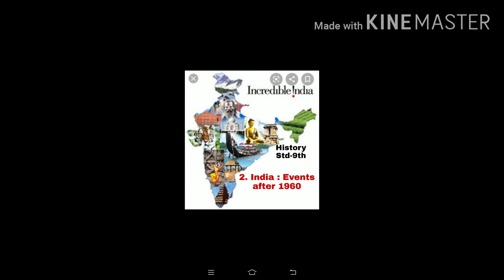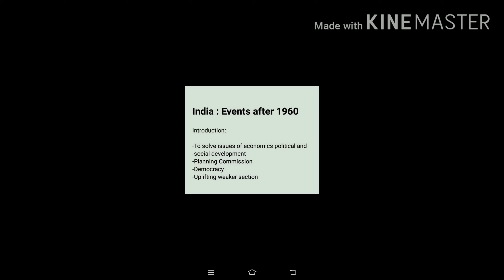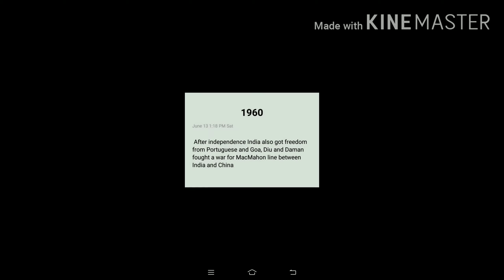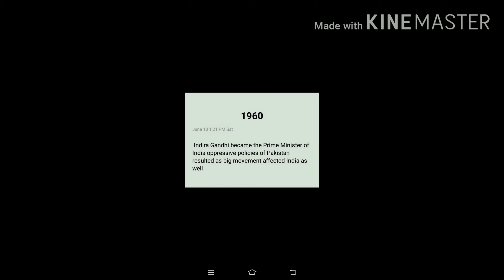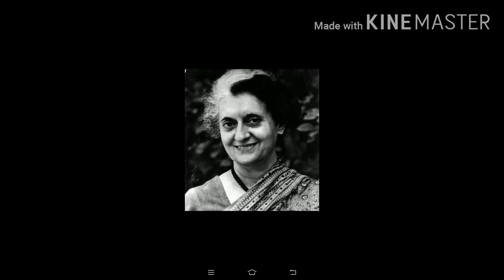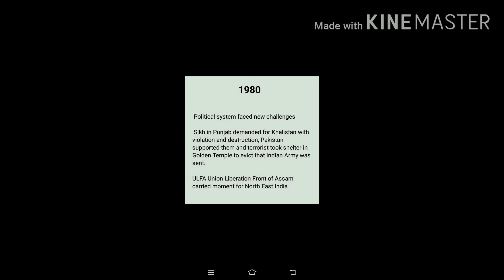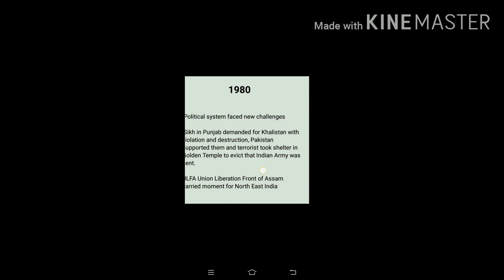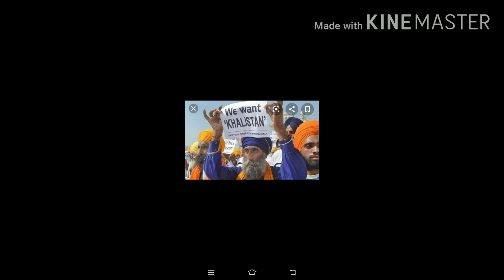STD 9, SUB HISTORY, TOPIC CHAPTER 2, INDIA EVENTS AFTER 1960 PART 1, BY MS DEEPA PODDAR